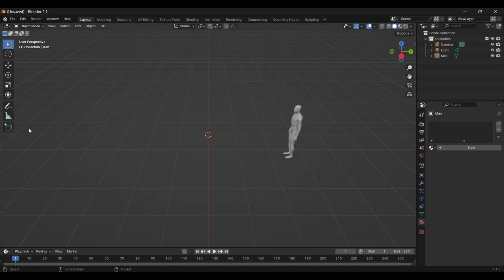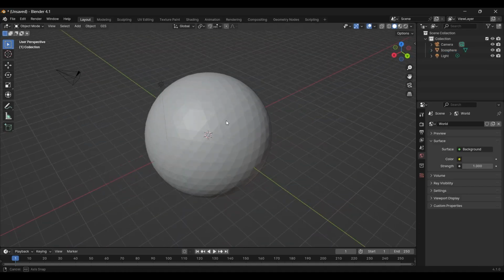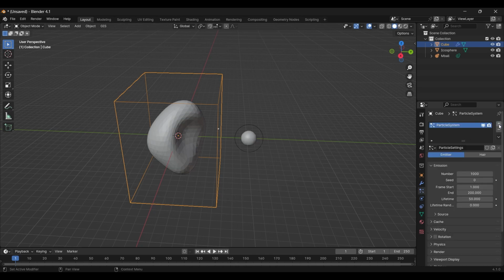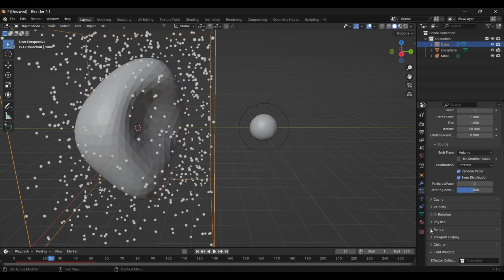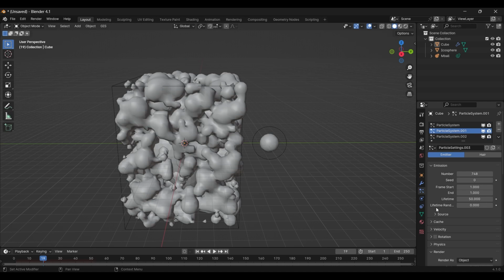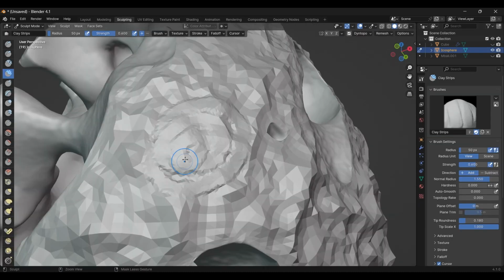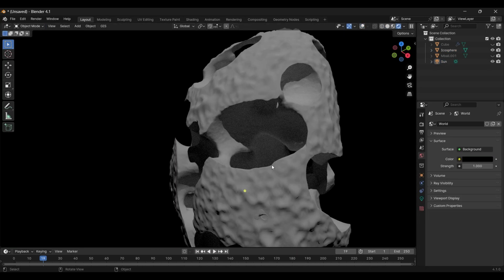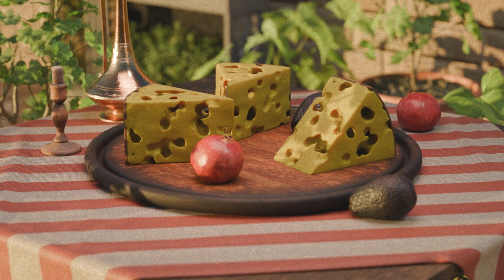How to make asteroids in Blender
Hey, if you have any questions, just ask.

Have a great day and I love you. :)